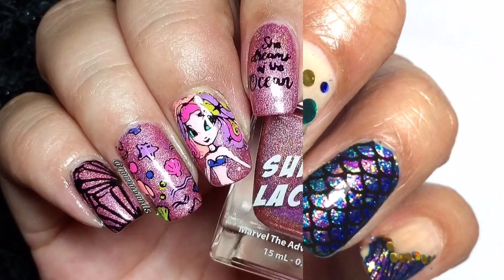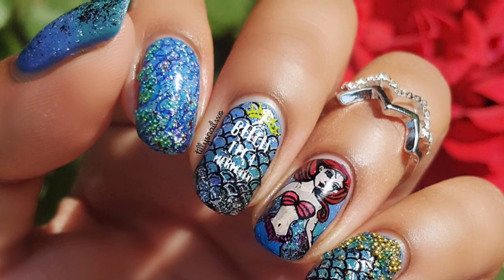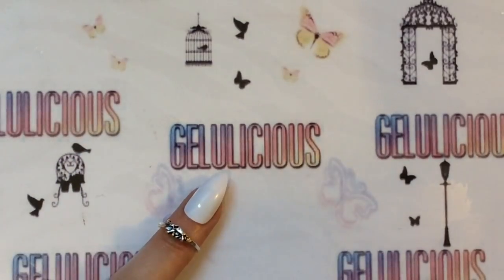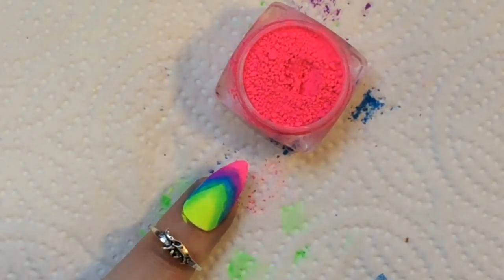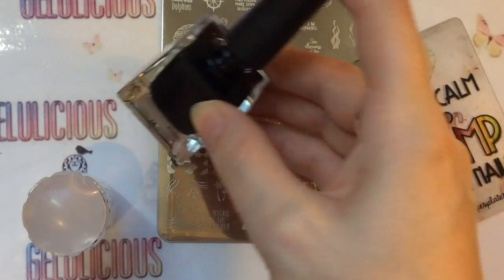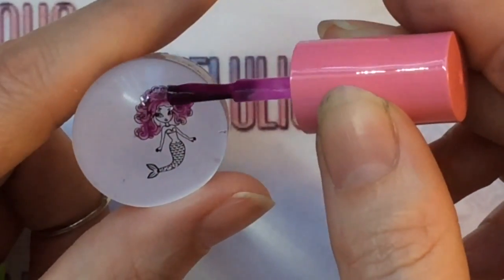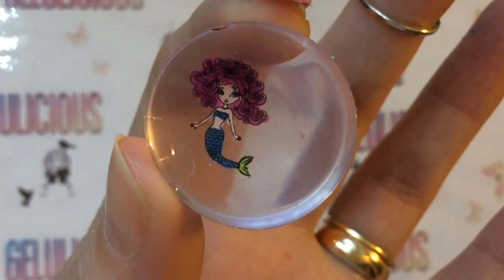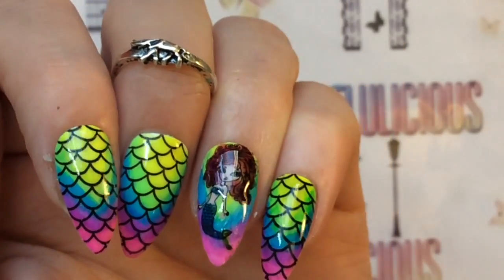We Are Mermaids | Mermaid Collab | Nail Art Designs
Products used:
Gdi gel polish F1 Mr White

GNI Neon Pigment Additives (couldnt find on store so heres an alternative)

Banggood glow in the dark polishes

B.loves spring break stamping polishes:

Other Music Credits:
Purchased off i tunes
IntroMusic: Back ground music for Youtube 003 Bubble skank,club bounce
Editing credit:
Pocket Video app off Apple Store
Imovie purchased off app store